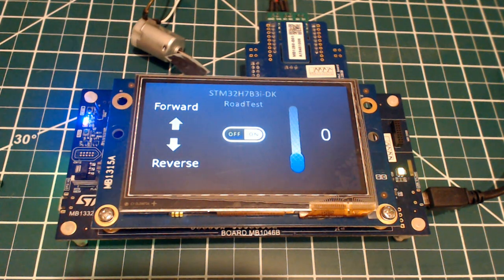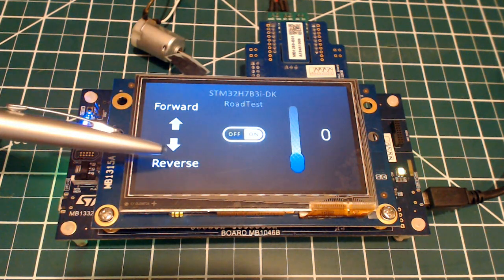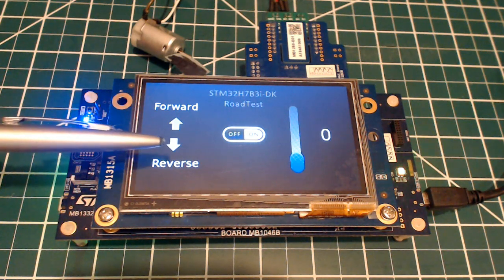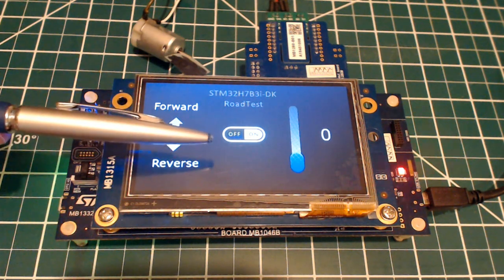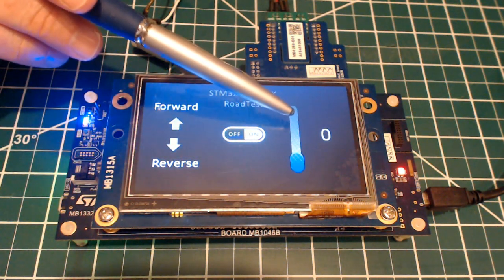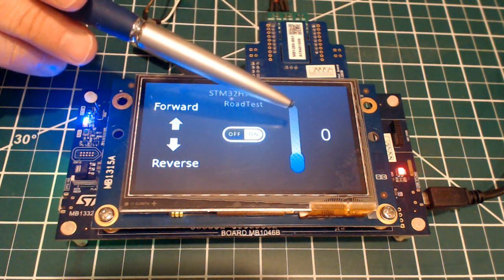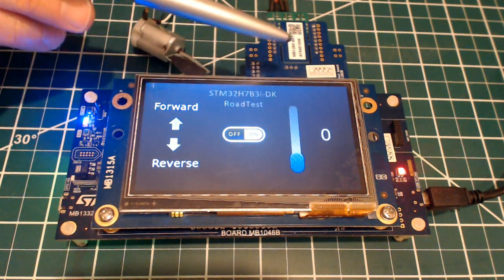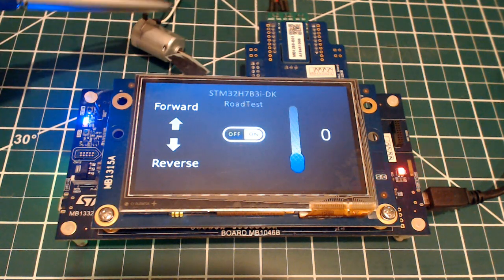STM32H7B3i-DK TouchGFX Demo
This is an example of a TouchGFX project that was created to control a MIKROE-3000 H-Bridge connected to a STM32H7B3i-DK via the STMod connector.

The Motor Control UI was used as part of a RoadTest for element14: